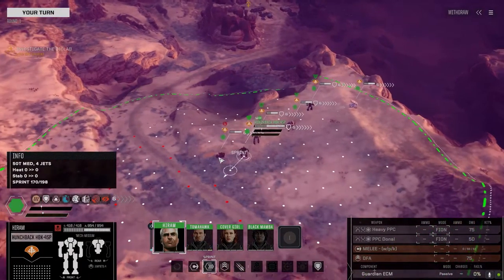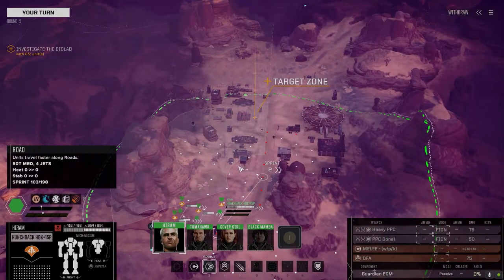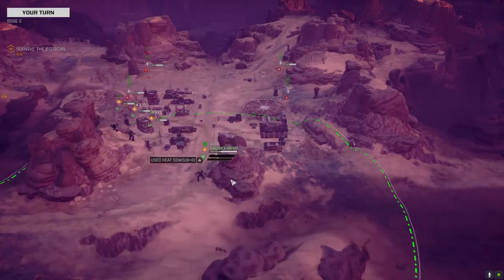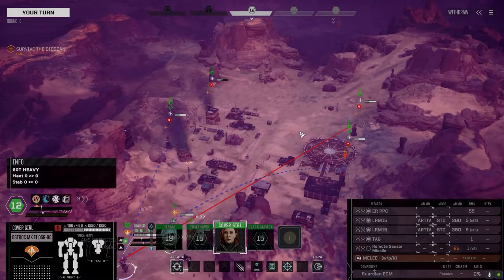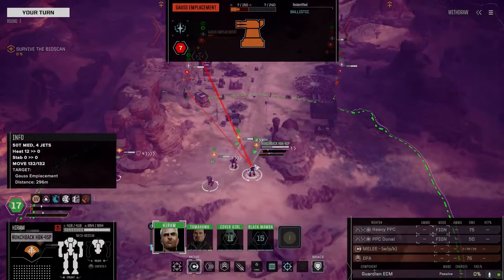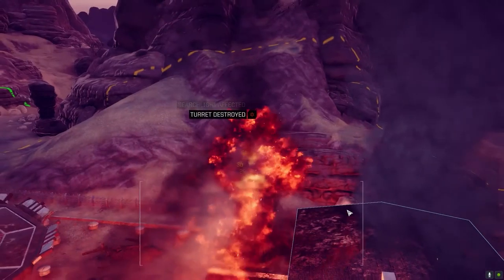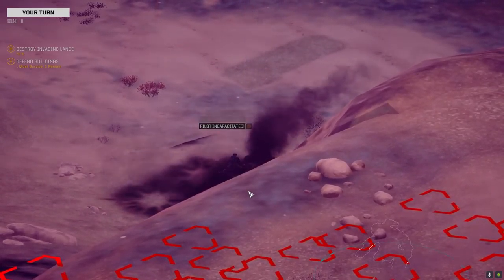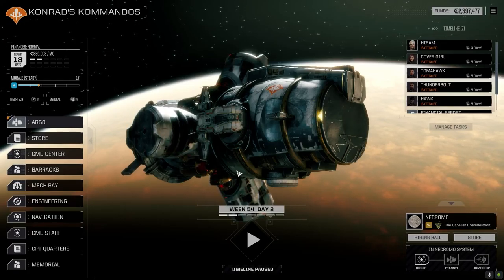Battle Report - Lhasa - (KK) Konrad's Kommandos - Turn 1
This is the turn 1 mission run for Konrad's Kommandos on Lhasa. They dropped on a fixed emplacement. Unfortunately I was unable to find the appropriate base defense mission to run so I settled for a 2 skull Blackout mission.